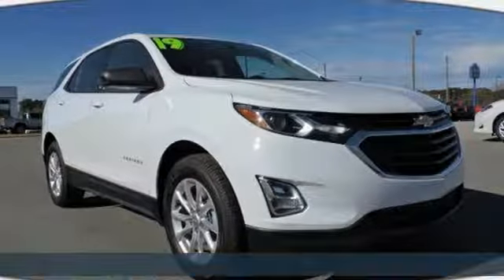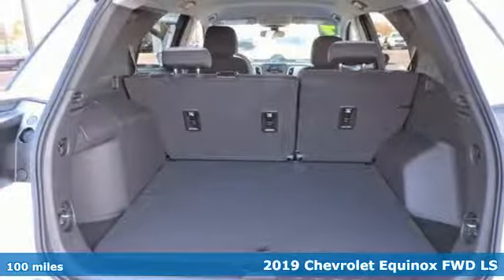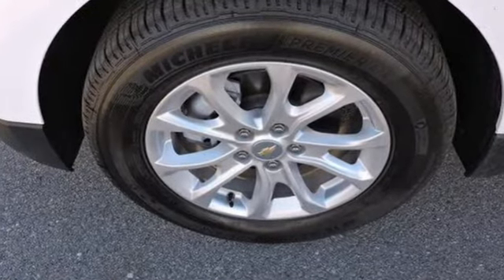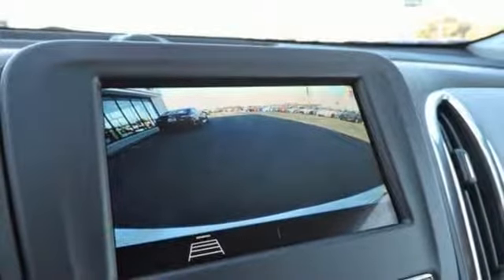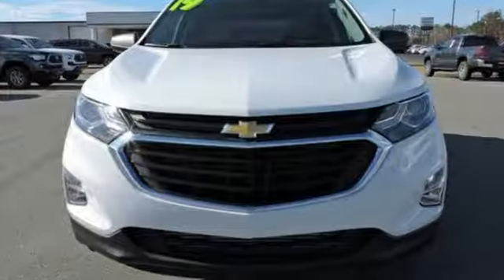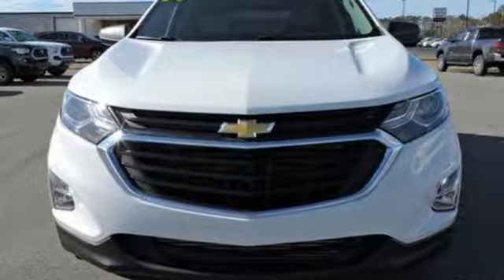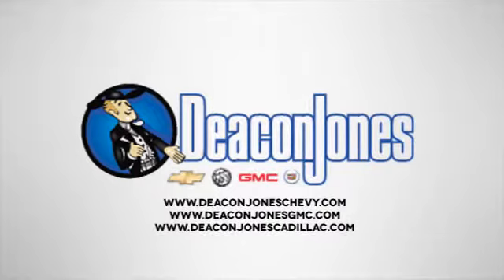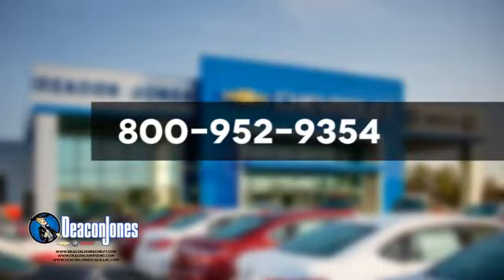2019 Chevrolet Equinox Smithfield NC Selma, NC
Year: 2019
Make: Chevrolet
Model: Equinox
Trim: FWD 4dr LS w/1LS
Engine: 1.5L 4 Cylinder Engine
Transmission: AUTOMATIC
Color: SUMMIT WHITE
Interior: MEDIUM ASH GRAY
Stock #: T190359
VIN: 3GNAXHEV1KS537207
Onboard Communications System, iPod/MP3 Input, WiFi Hotspot, Keyless Start, ENGINE, 1.5L TURBO DOHC 4-CYLINDER, S... GLASS, DEEP-TINTED, REAR. SUMMIT WHITE exterior and MEDIUM ASH GRAY interior, LS trim. EPA 32 MPG Hwy/26 MPG City! CLICK ME! KEY FEATURES INCLUDE: Back-Up Camera, iPod/MP3 Input, Onboard Communications System, Aluminum Wheels, Keyless Start, WiFi Hotspot MP3 Player, Keyless Entry, Child Safety Locks, Steering Wheel Controls, Heated Mirrors. OPTION PACKAGES: GLASS, DEEP-TINTED, REAR, TRANSMISSION, 6-SPEED AUTOMATIC, ELECTRONICALLY-CONTROLLED WITH OVERDRIVE includes Driver Shift Control (STD), ENGINE, 1.5L TURBO DOHC 4-CYLINDER, SIDI, VVT (170 hp [127.0 kW] @ 5600 rpm, 203 lb-ft of torque [275.0 N-m] @ 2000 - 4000 rpm) (STD), AUDIO SYSTEM, CHEVROLET INFOTAINMENT 3 SYSTEM, 7 DIAGONAL COLOR TOUCHSCREEN, AM/FM STEREO. Additional features for compatible phones include: Bluetooth audio streaming for 2 active devices, voice command pass-through to phone, Apple CarPlay and Android Auto capable. (STD). Chevrolet LS with SUMMIT WHITE exterior and MEDIUM ASH GRAY interior features a 4 Cylinder Engine with 170 HP at 5600 RPM*. EXPERTS RAVE: Great Gas Mileage: 32 MPG Hwy. WHO WE ARE: Choose from thousands of preowned vehicles at Deacon Jones. Deacon Jones opened his first used car lot in 1974 in Princeton, NC and has offered quality preowned vehicles to Johnston and surrounding counties for 34 years. Find domestics and imports- something to fit everyone's budget. Financial Hardships? Give Deacon Jones the opportunity to help you reestablish your credit. We look forward to assisting you with your next vehicle purchase. Eastern N.C.'s Largest Volume Dealer. Horsepower calculations based on trim engine configuration. Fuel economy calculations based on original manufacturer data for trim engine configuration. Please confirm the accuracy of the included equipment by calling us prior to purchase.

Address:
1115 North Bright Leaf Blvd